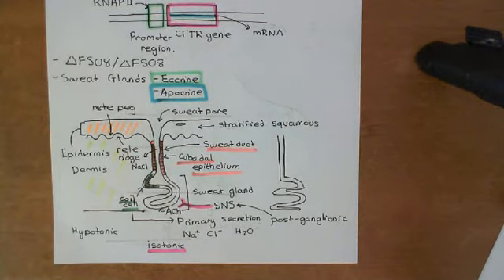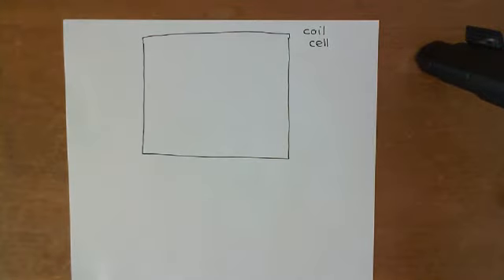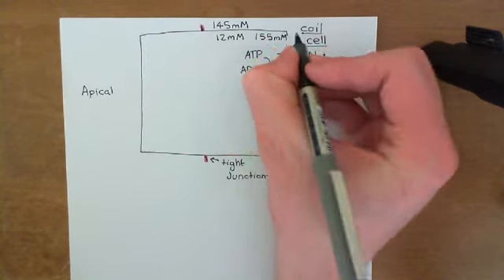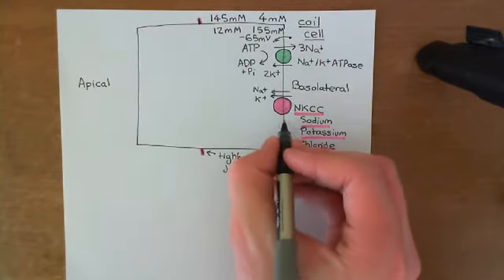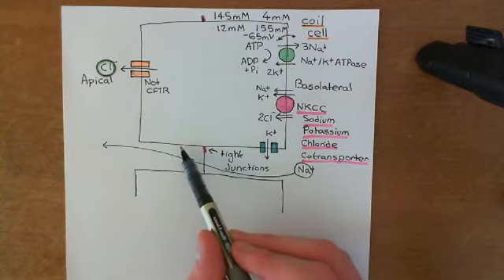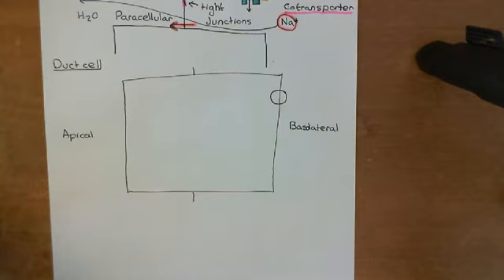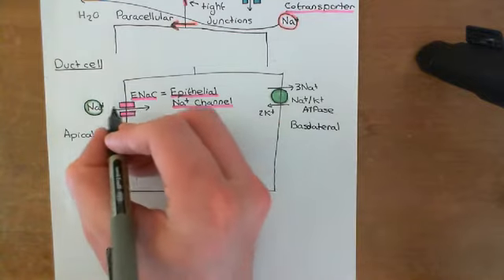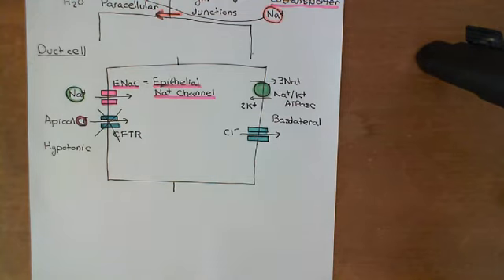Cystic Fibrosis and Cystic Fibrosis Medications Part 3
Cystic Fibrosis is an inherited autosomal recessive genetic condition. It is caused by loss of function mutations in the gene for a protein called the Cystic Fibrosis Transmembrane conductance Regulator (CFTR protein).

When an individual has both alleles effected by loss of function mutations the result is that they have a deficiency or complete lack of functional CFTR (whether it is a deficiency or a complete lack depends on the type of loss of function mutation). The condition which results is called cystic fibrosis (CF).

CFTR performs important roles in many different tissues within the body. So cystic fibrosis is a multisystem condition. Two organs which are critically affected are the lungs and the pancreas. The CFTR protein is involved in producing secretions in both organs and when its function is lost the secretions produced without it are far too thick and sticky.

In the lungs this results in respiratory mucus being too thick and sticky and not moving properly up the mucociliary escalator. Instead it gets stuck within the airways. This is a problem because the movement of the mucus is crucial for moving bacteria that have been inhaled and caught in the mucus up and out of the lungs, If this movement is lost then bacteria stay in the airways of the lungs and can divide and potentially raise their populations to high enough levels that they can become dangerous and infect the airway tissue. This results in individuals with CF getting recurrent dangerous lower respiratory tract infections from a young age.

Repeated infections damage the airways and they gradually remodel becoming wider and wider. This is known as bronchiectasis and many CF patients will have developed significant bronchiectasis by the time they reach adulthood. Bronchiectasis makes the airways at even further increased risk of infection. CF patients are frequently hospitalised with these chest infections and require intravenous antibiotics to beat them. Eventually one of these infections will overcome them and will prove fatal. The life expectancy of CF has improved massively with modern medicine but still remains significantly shortened.

In the pancreas the loss of CFTR also results in thick and sticky secretions which cannot be moved properly and instead get stuck and block pancreatic ducts. The secretions of the pancreas carry the digestive enzymes and are supposed to be moved into the intestinal lumen. When they get stuck they instead digest and destroy the pancreatic tissue. They end up with a scarred (fibrotic) pancreas that is full of cystic collections of the stuck secretions. This is where the name for Cystic Fibrosis came from (its full name being cystic fibrosis of the pancreas). This results in a non-functional pancreas and CF individuals thus have problems with digestion of nutrients. We treat this by giving them artificial pancreatic enzymes in a tablet.

In this video we begin by discussing the genetics of cystic fibrosis and the structure and function of the CfTR protein. We then look at how loss of function of the CFTR protein effects different tissues throughout the body, focusing on the lungs and the pancreas. Finally we end by discussing medications that are used or are being investigated as treatments for cystic fibrosis.